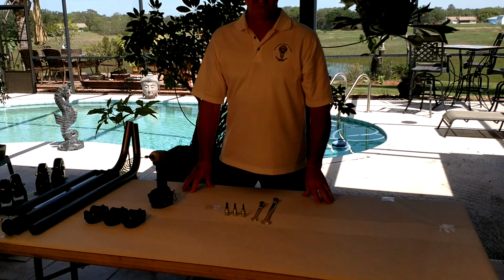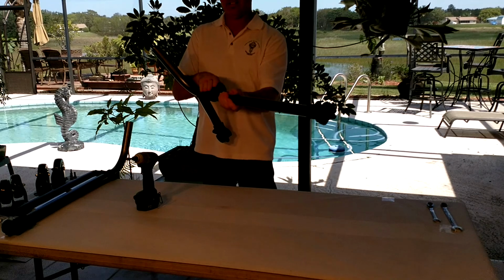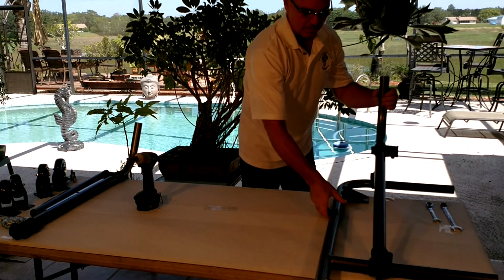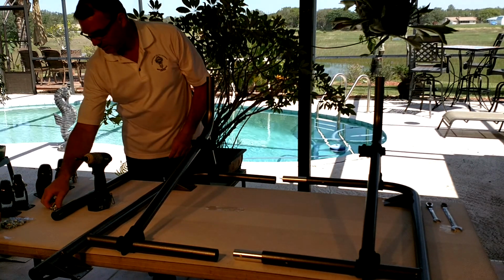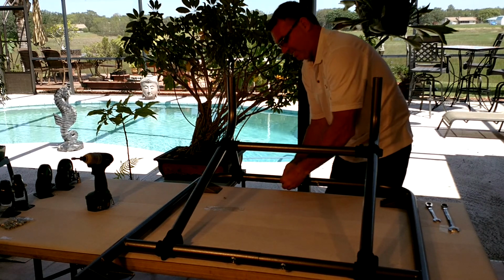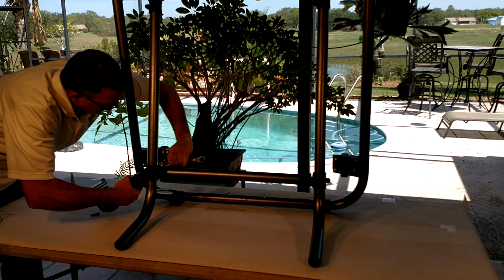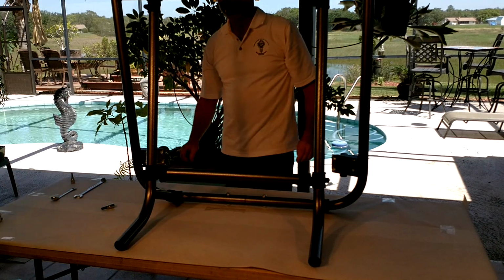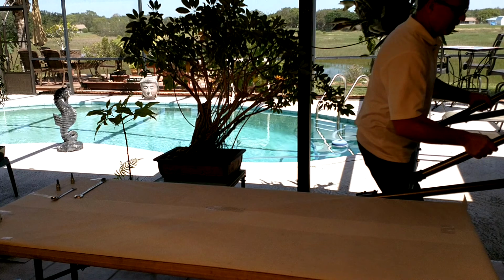VIDEO 1 - BASE ASSEMBLY TopLift Pros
VIDEO 1 - BASE ASSEMBLY.  This helps you assemble your TopLift Pros unit Base in about 15 minutes time.  You may PLAY & PAUSE anytime during the assembly in the event you need a donut or sushi!